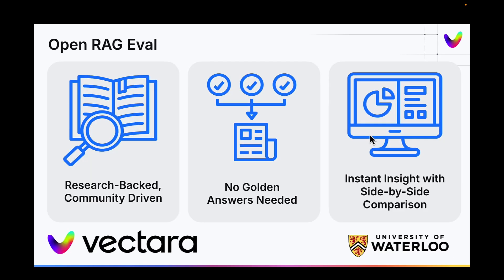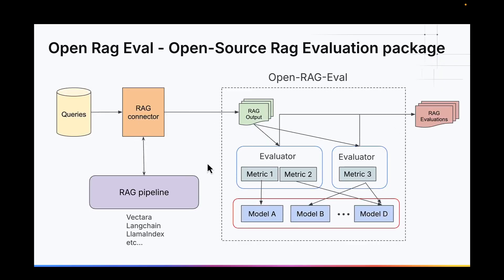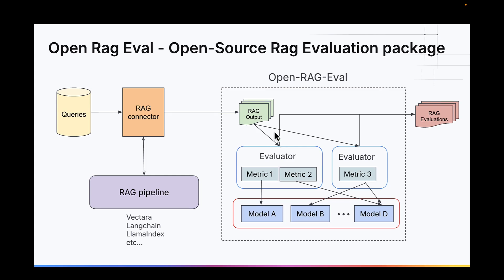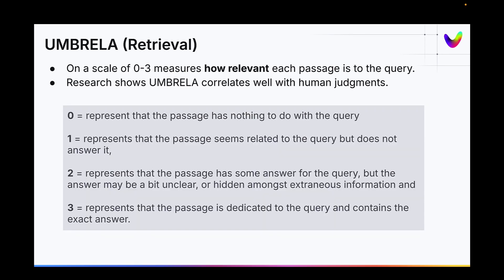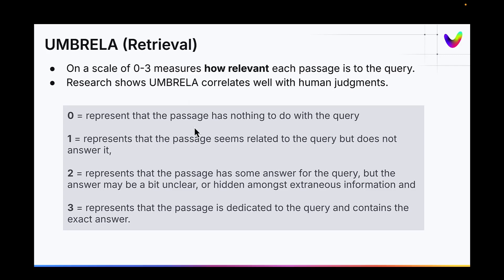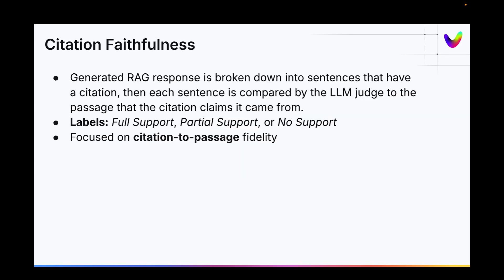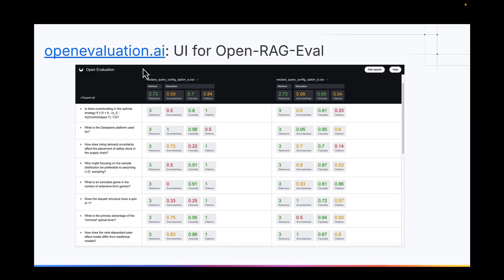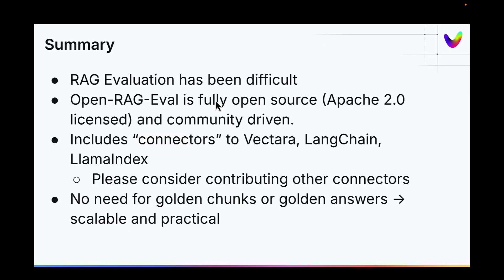open-rag-eval: RAG Evaluation without "golden" answers — Ofer Mendelevitch, Vectara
Open-RAG-Eval is an open-source framework that revolutionizes RAG evaluation by harnessing the power of LLM judges for scalable, automated evaluation without the need for golden answers or golden chunks. Building on pioneering research from the University of Waterloo, this framework integrates innovative tools like UMBRELA for reference-free relevance scoring and AutoNuggetizer for automated fact-checking. Designed with a flexible connectors architecture, it seamlessly plugs into any RAG pipeline while delivering fast, transparent, and interpretable metrics on retrieval, generation, and hallucination in RAG.